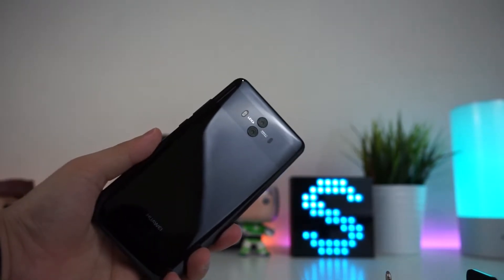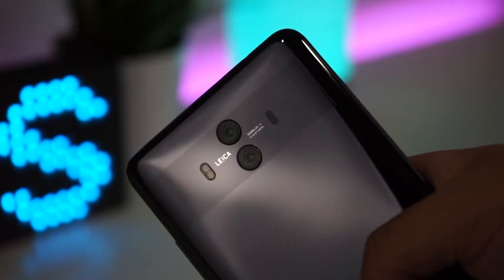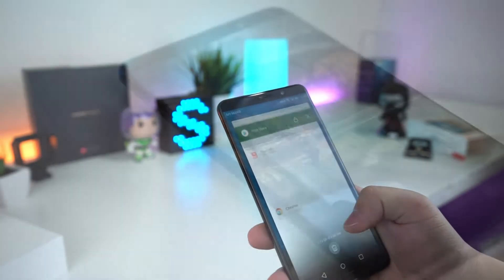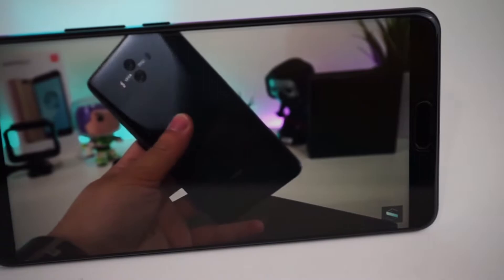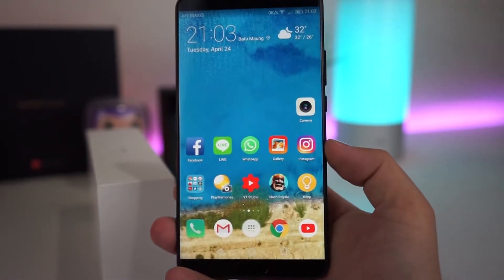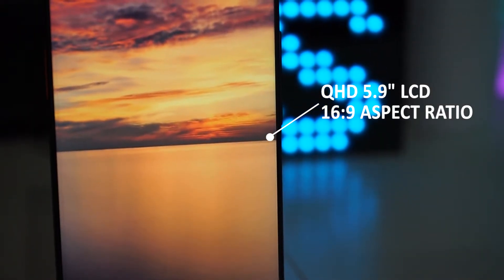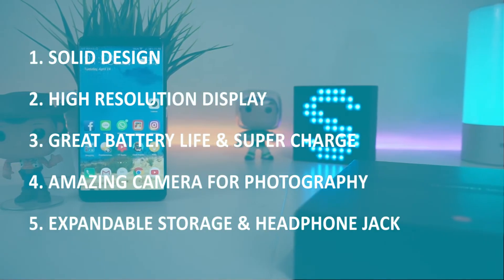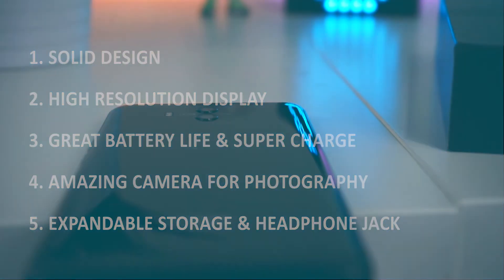5 Reasons to Buy Huawei Mate 10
In this video, let's talk about why you should buy the Huawei Mate 10.

1. Solid Design
2. High Resolution Display
3. Amazing Camera for Photography
4. Great Battery Life and Super Charge
5. Availability of Storage Expansion & Headphone Jack